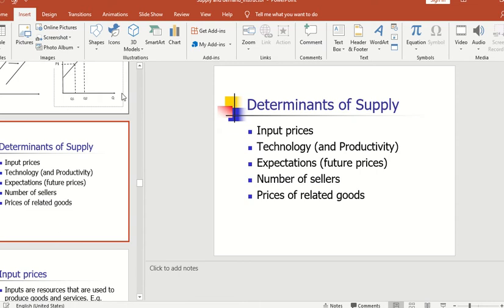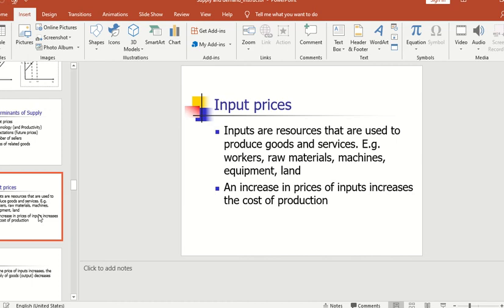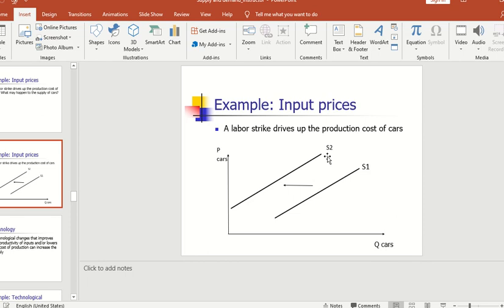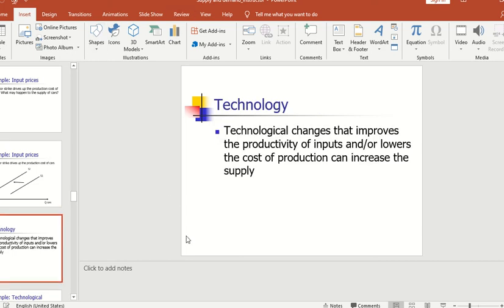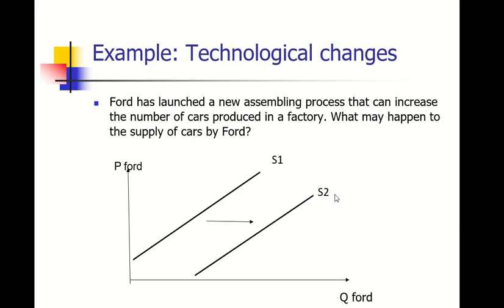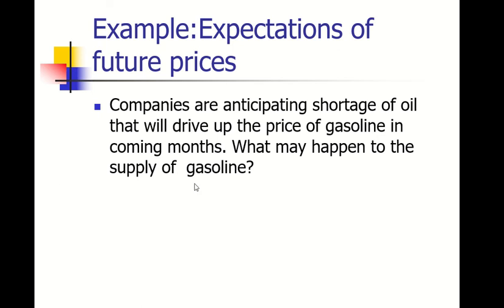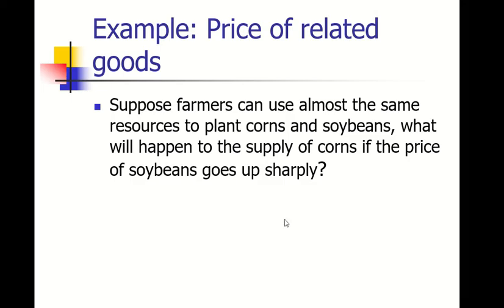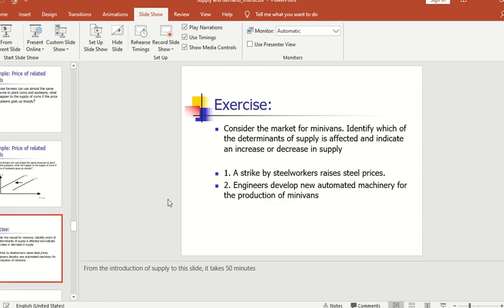Supply and Demand 4b